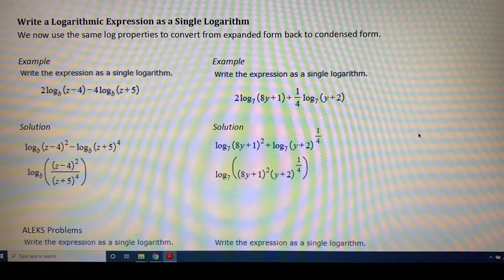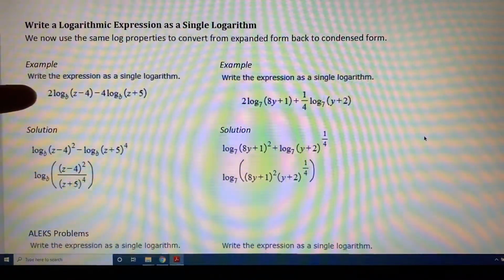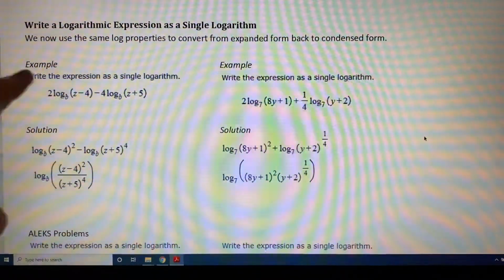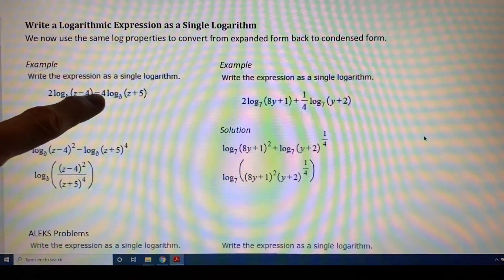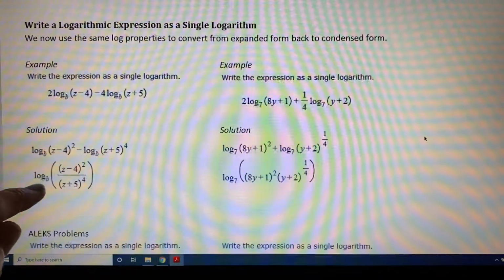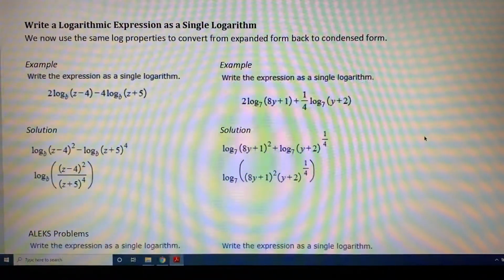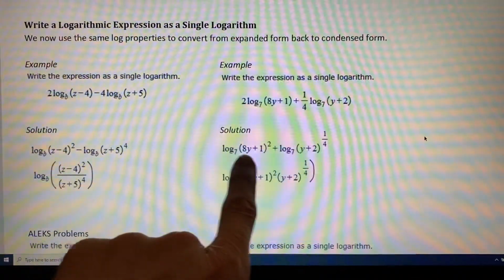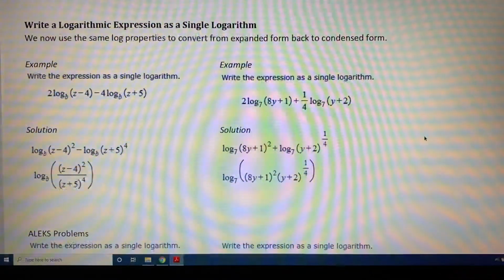Section 4.4 (Part 8) Properties of Logarithms